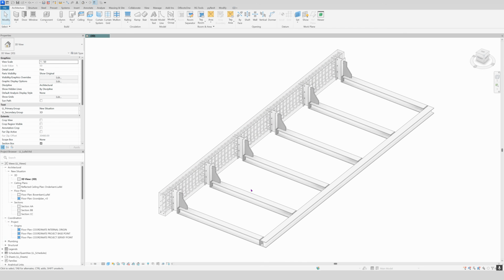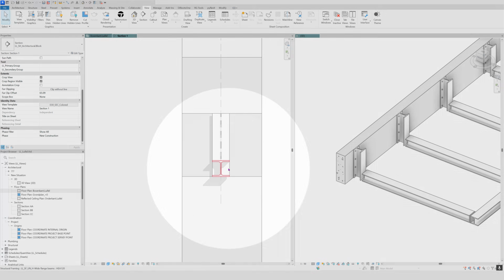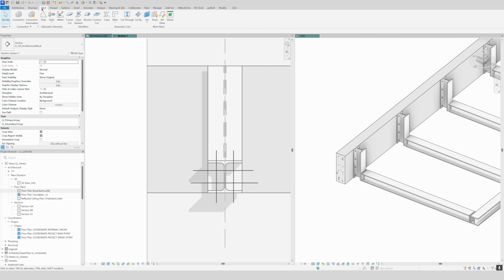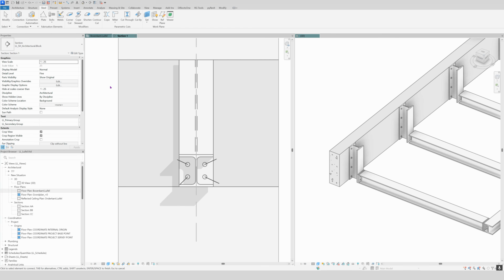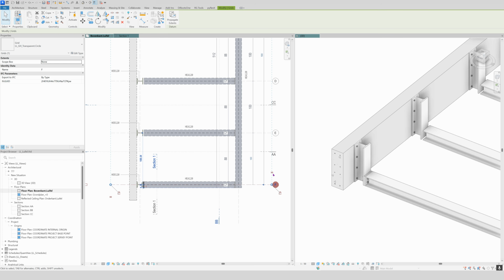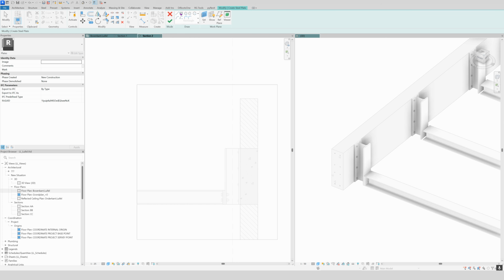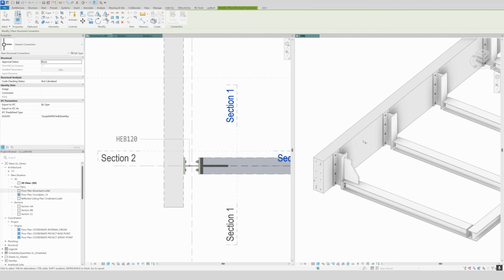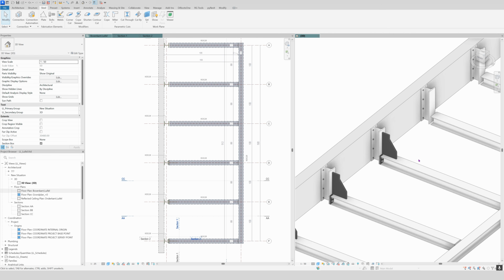Steel Connection Detailing in Revit | Custom Family Workflow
Learn how to model a custom steel connection in Revit,  from base plates and stiffeners to bolted end plate connections,  using native Revit families instead of relying on plugins.

This workflow is ideal for BIM modellers, structural draughtsmen, and detailers working on steel connection details in Revit without dedicated steel-detailing add-ons.